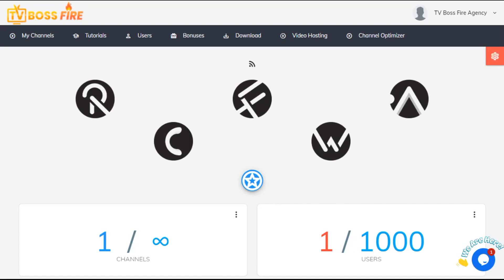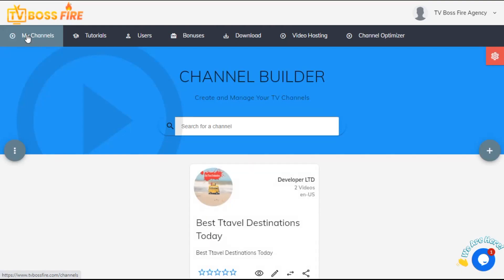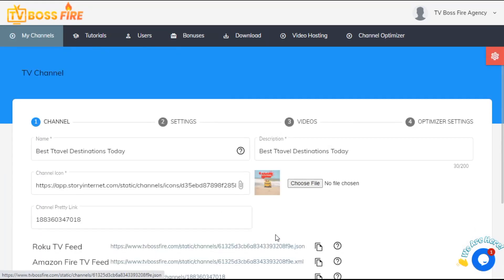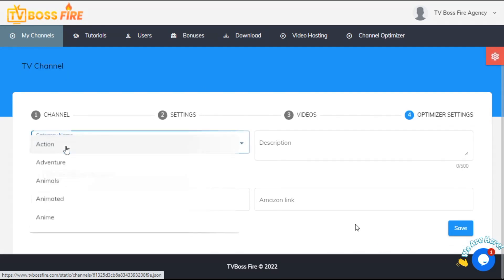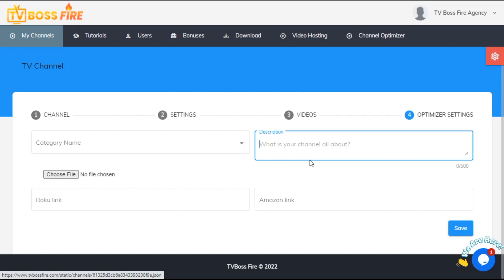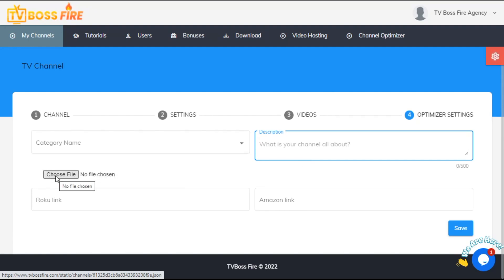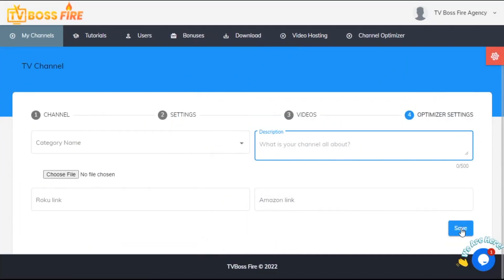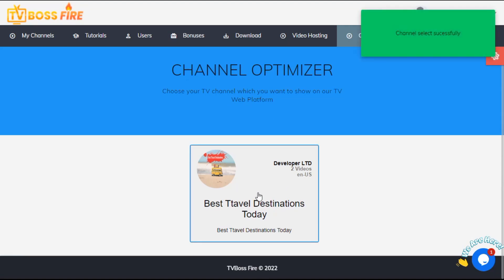22 Channel Optimizer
Learn how to build a TV Channel in under 15 minutes. The most accessible software you can use to create, then publish channels on Roku and Amazon Fire.
Easy enough?
Ready to start?
Follow our link and start today ….